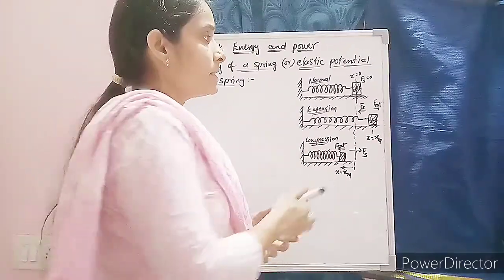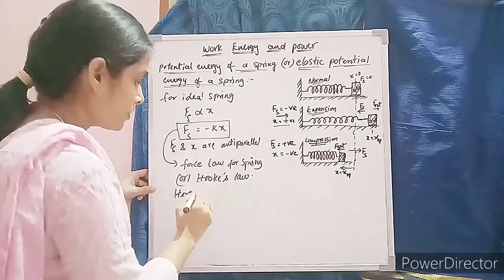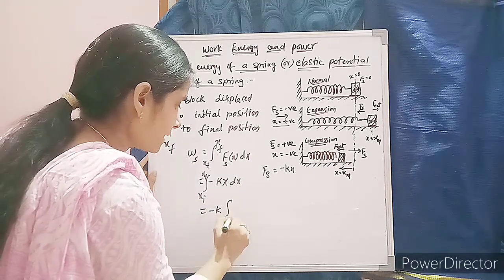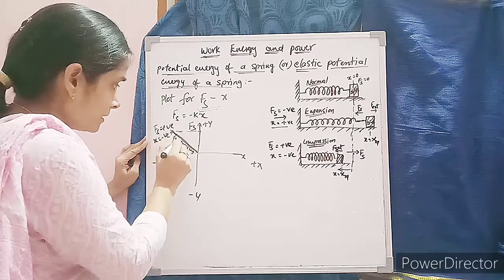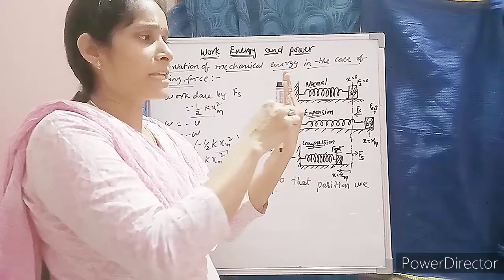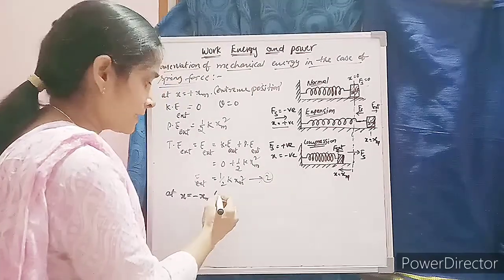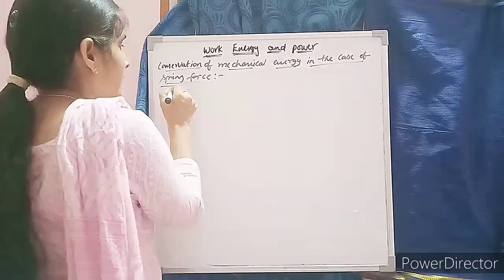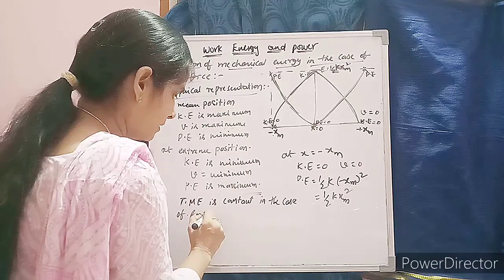WORK ENERGY AND POWER, lecture 14, class 11, chapter 6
Spring force - Elastic potential energy ( derivation, plot between spring force and displacement, law of conservation of mechanical energy in case of spring force)